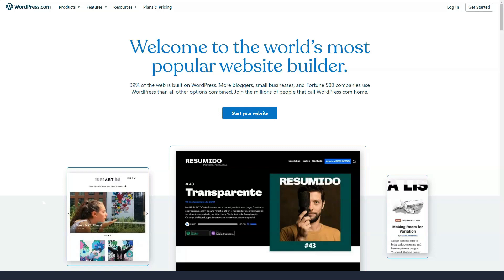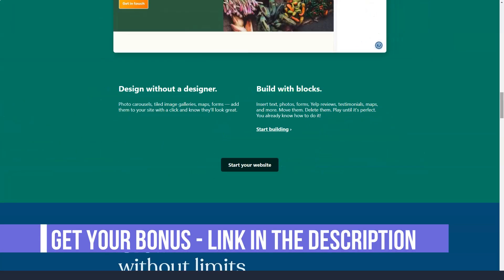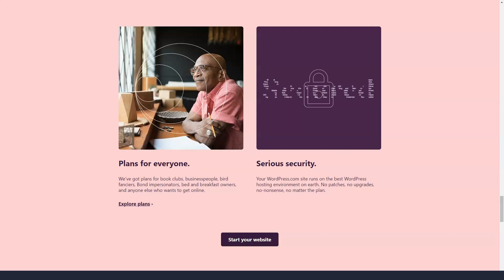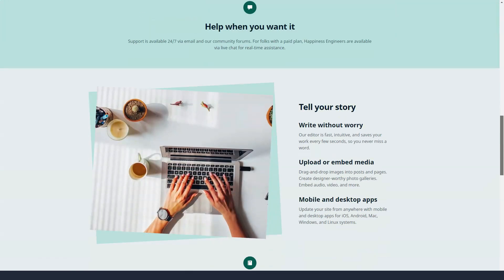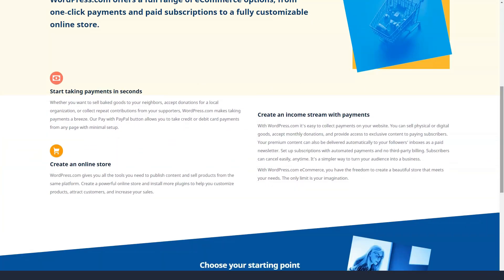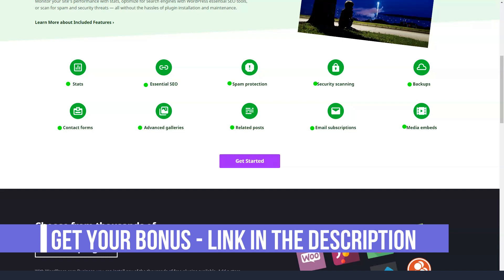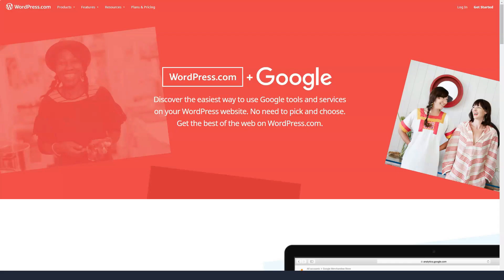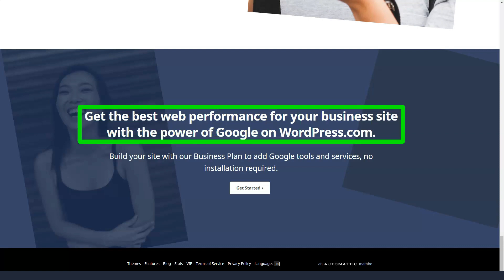Best Website Builder For Business Review 2021🔥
Hi, today I'm going to tell you about one of the world's most popular website builders, WordPress.com, which I have worked with for many years and which brings in over $ 100,000 a year.  This is an incredibly functional site that I have been using for a long time.  In this short video, I'll show you a few key features that few people know about that make it truly one of the best in the Best Website Builders category.  Let's get down to business!